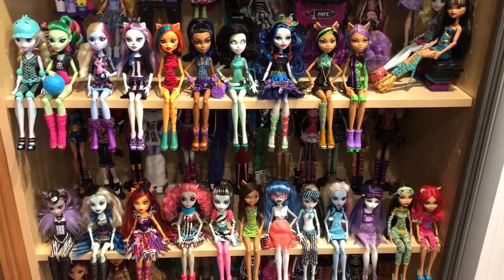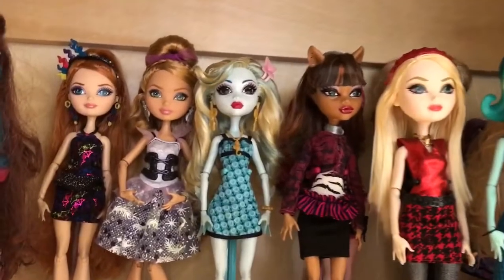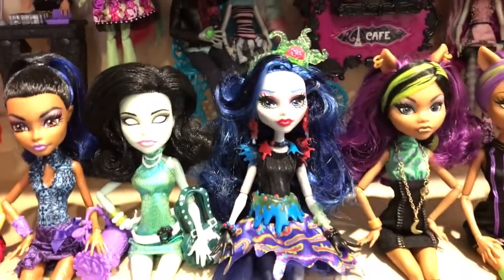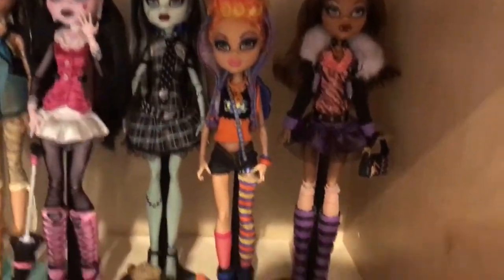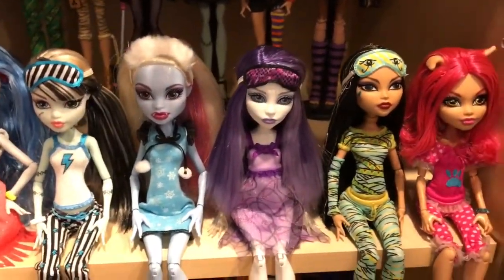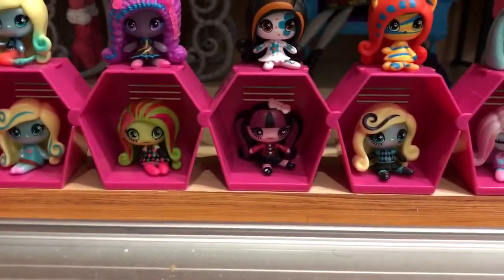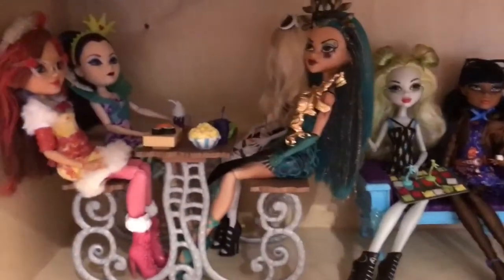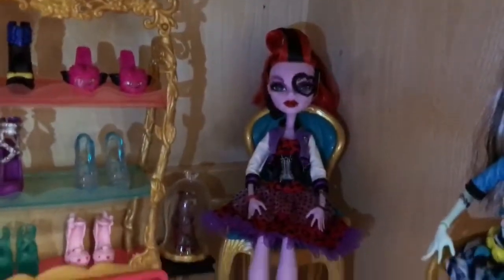Monster High and Ever After High Collection Tour 2017(150 dolls)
😁  Doll Shopping 🛍